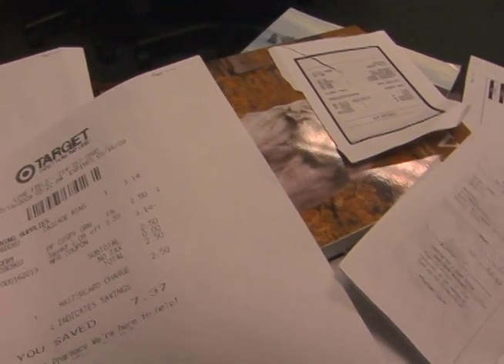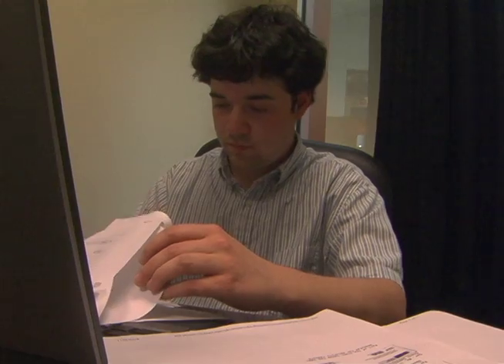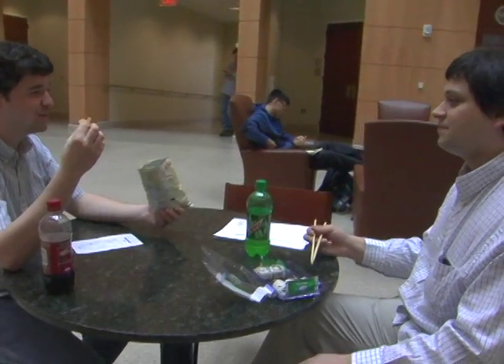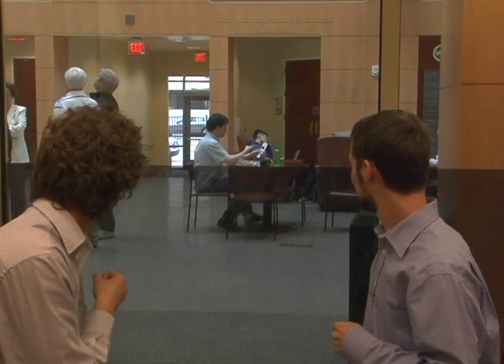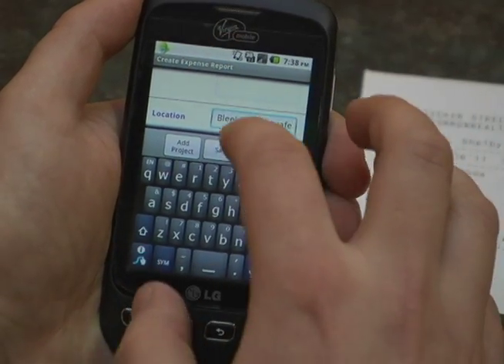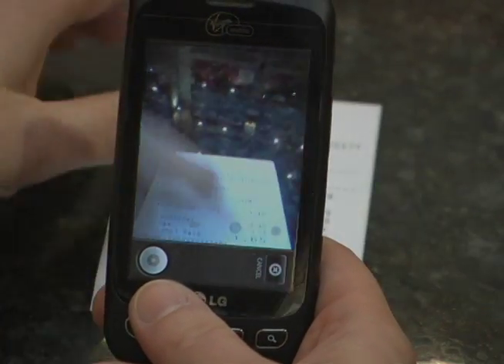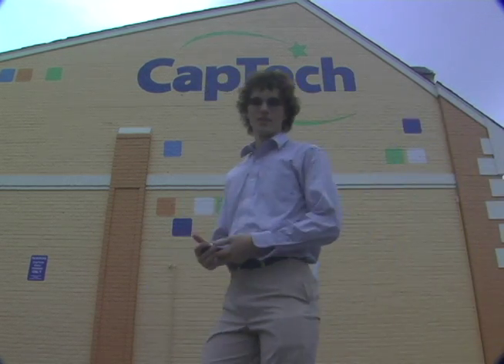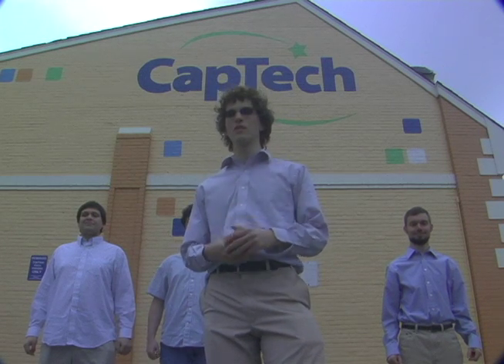VCU Computer Science Senior Project 2011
CapTech Ventures, Inc. Unanet Mobile Expense Reporting Client